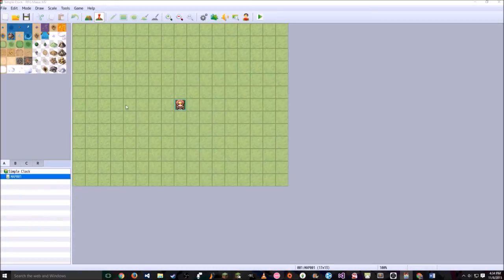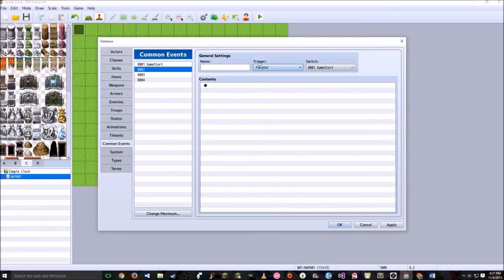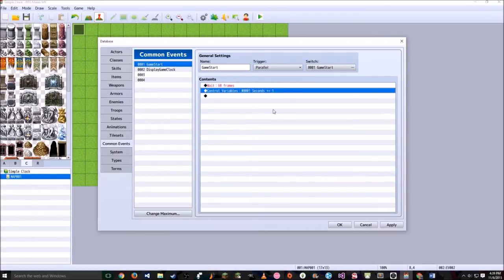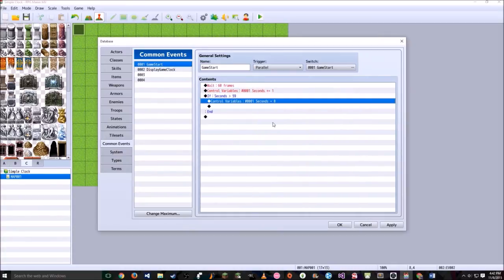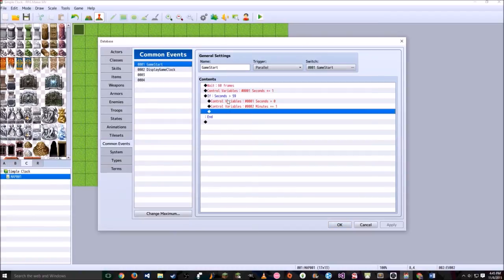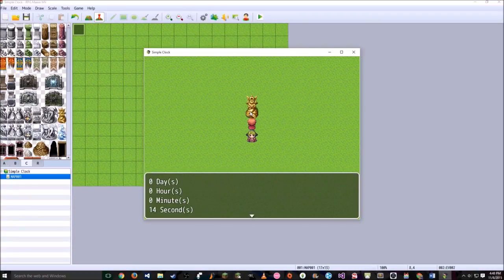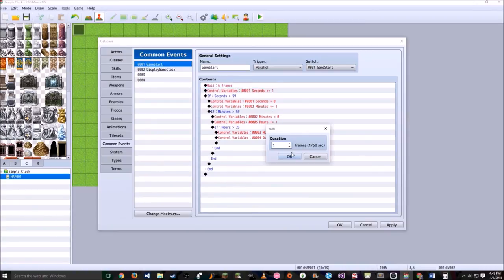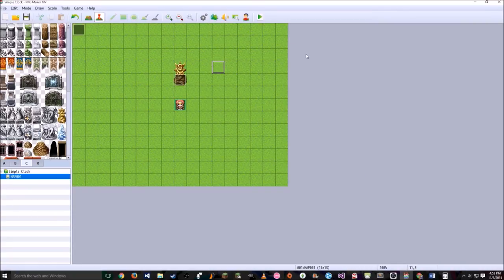RPG Maker MV - How to create and display an in-game timer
For those who would like to know how to add into your video game an in-game timer that you can use to record the player's time spent playing your video game, or to display what time it is in your video game this tutorial is right for you!